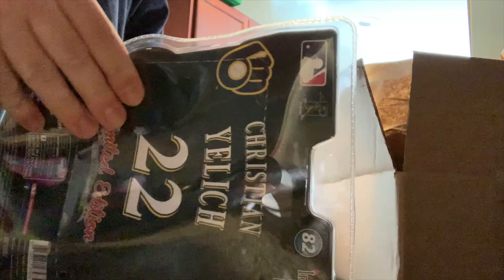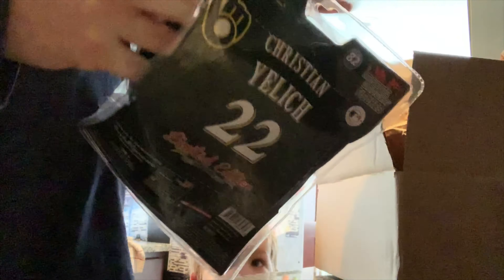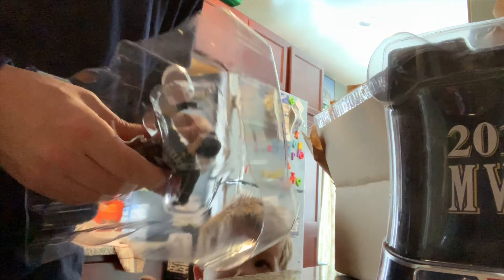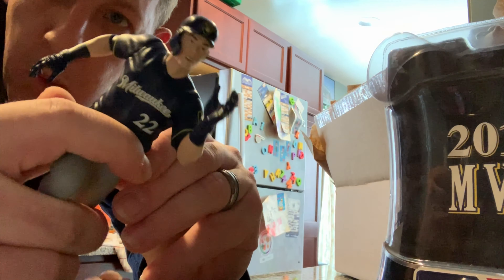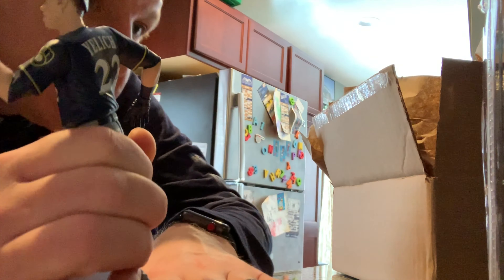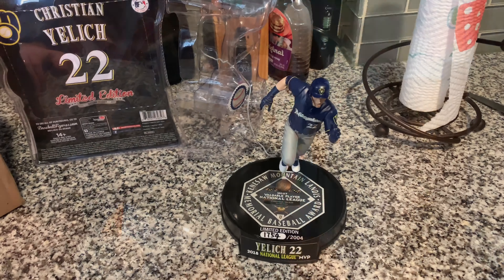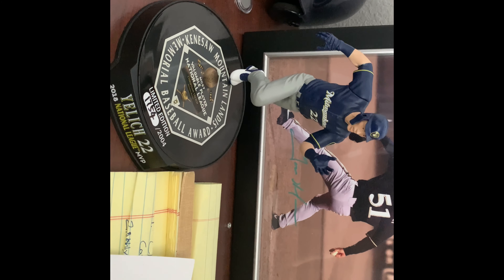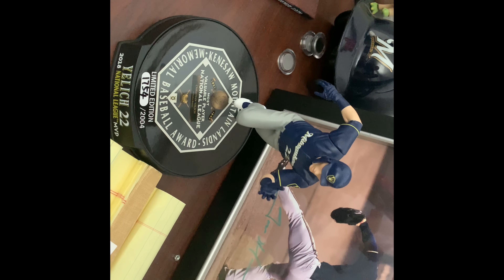Unboxing of the 2018 Christian Yelich MVP figure from Import Dragons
Today I finally received my Import Dragons 2018 Christian Yelich MVP figure. Here is a brief unboxing video.

Welcome to the MILLER PARK MINUTE! And Welcome to the 2019 Championship season! We are back with New Content and Highlights daily!Your daily and weekly source for everything Milwaukee Brewers baseball!

My Vlog and Family Channel!

My Company Website!

Conor Timmons does my logos!
Jer Bancroft created the Facebook cover photos!

All videos highlights are property of MLB and intended for the enjoyment of our audience!